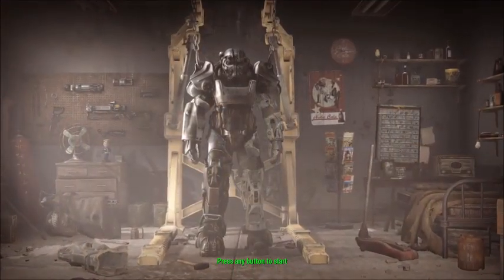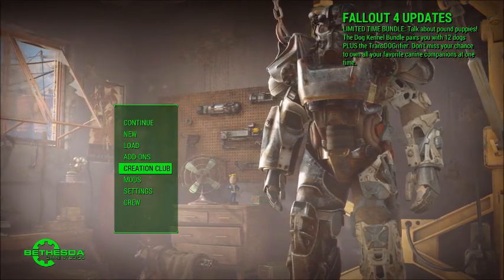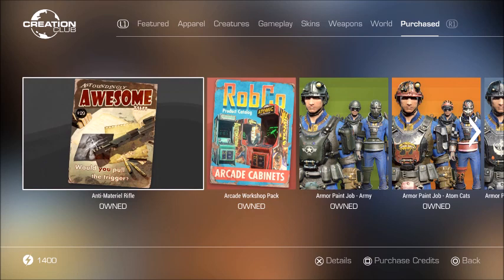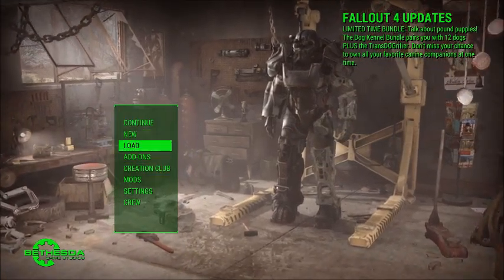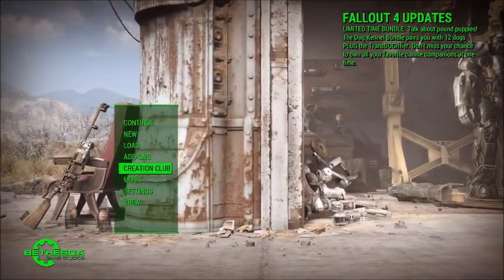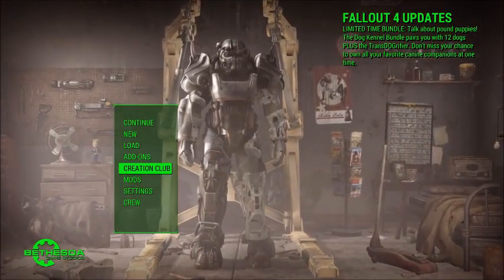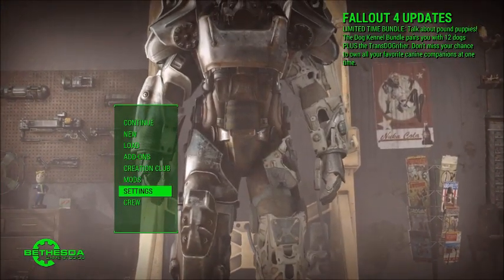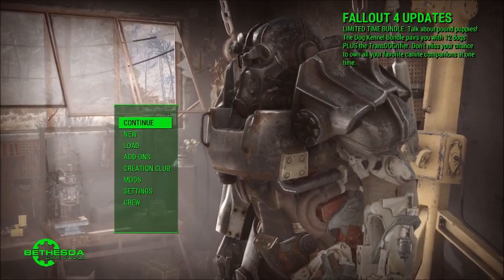How to SOLVE Fallout 4 0 kb error!